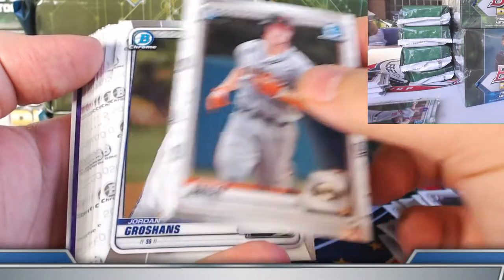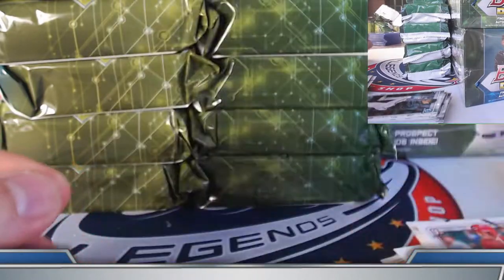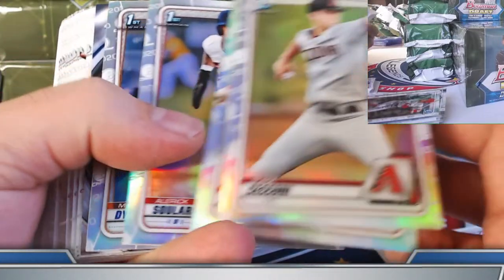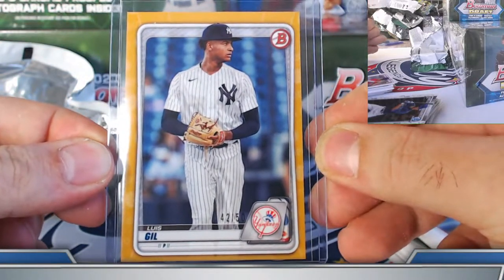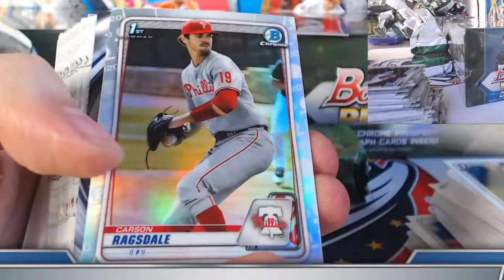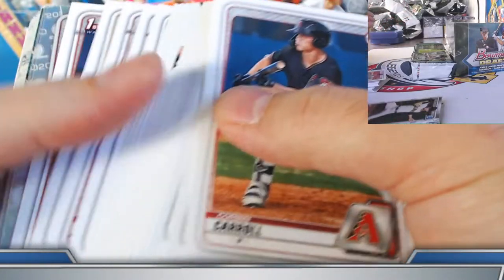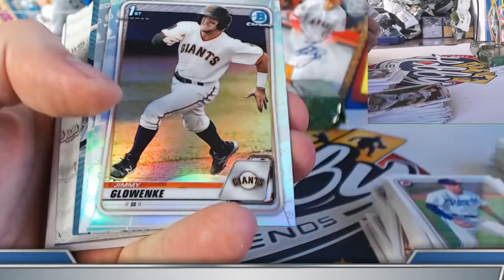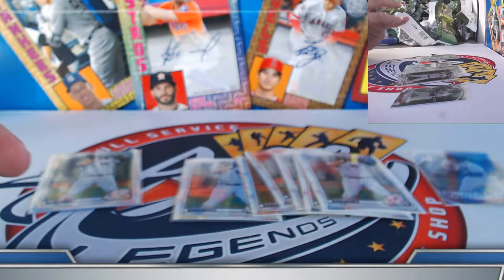CASE #2 of 3 - 2020 Bowman Draft 3 Case (2Jumbo/1SJ) PLAYER Break eBay 03/31/21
20/21 ABSOLUTE BASKETBALL 2 CASE (20 BOX) PLAYER break auctions ending THURSDAY NIGHT on eBay